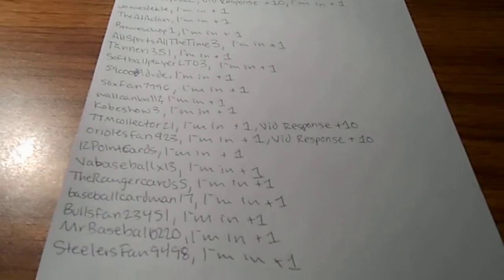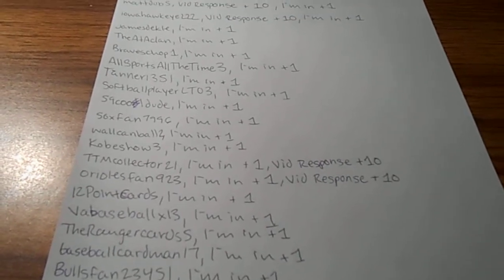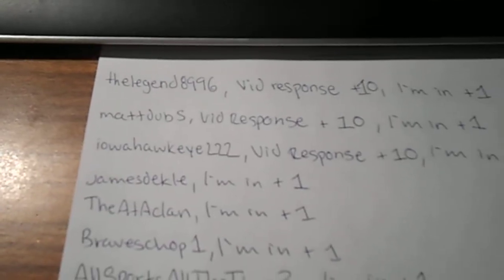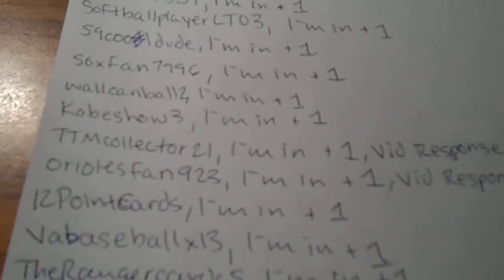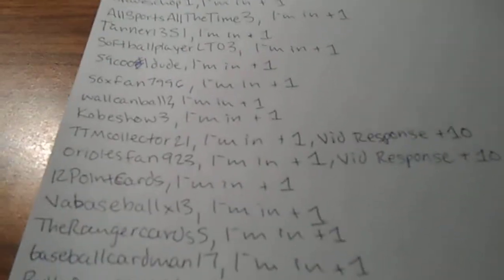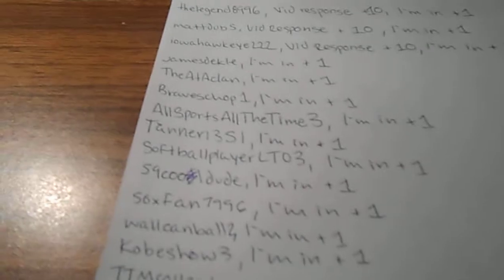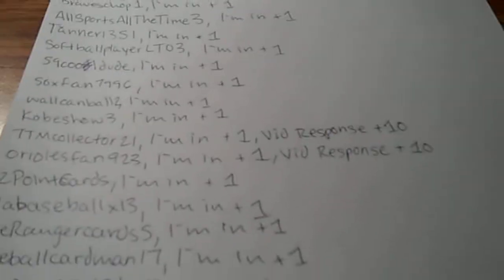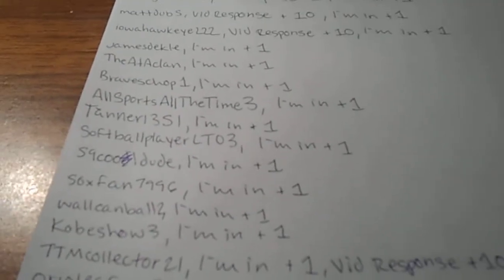CONTEST UPDATE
Thanks so much for joining! Vid Response is 10 and I'm in on actual video is 1!